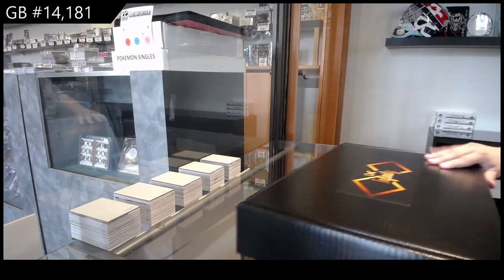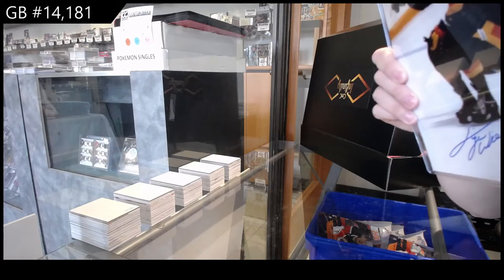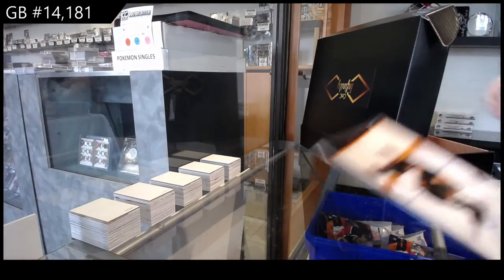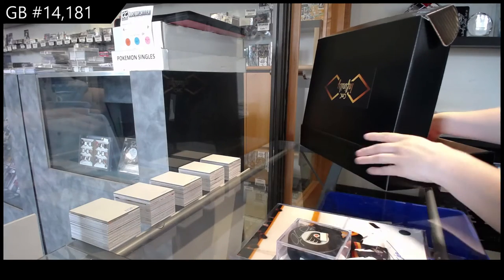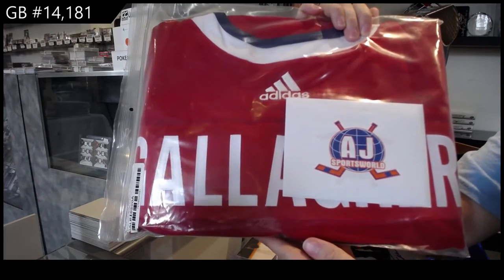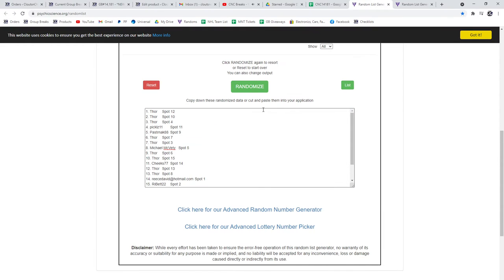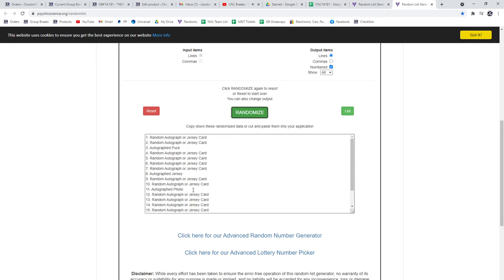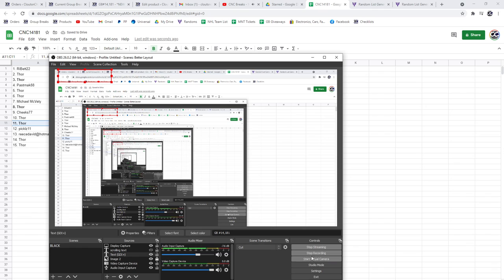CNC Infinity Memorabilia Hockey Box Break - C&C GB #14,181